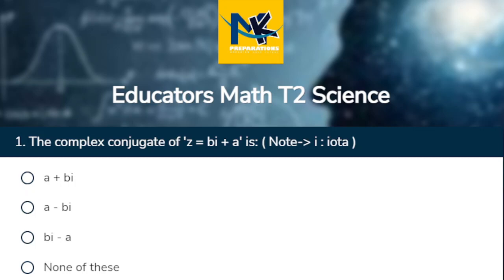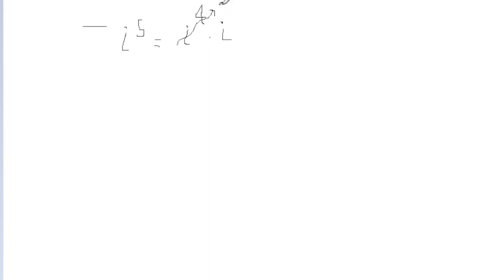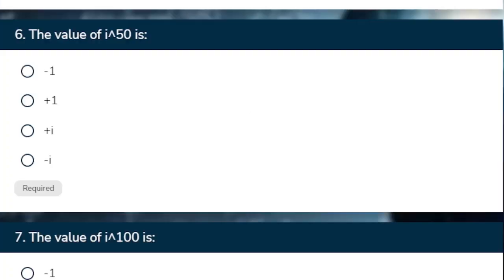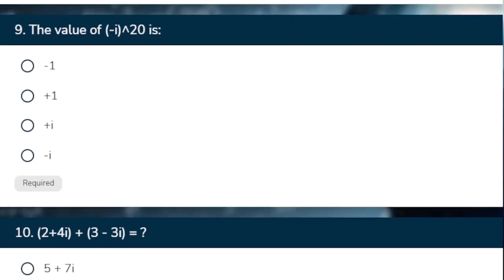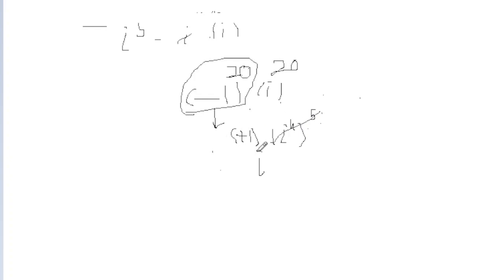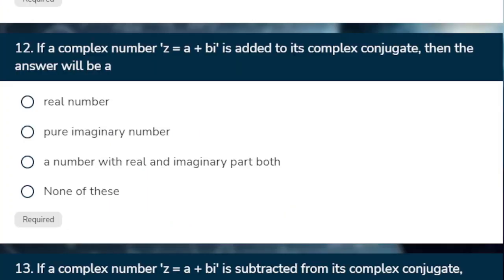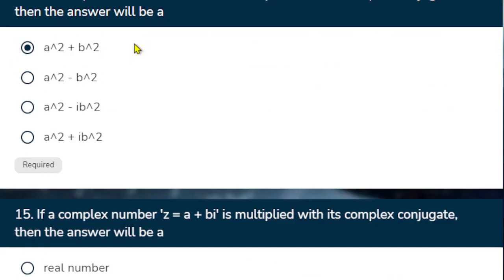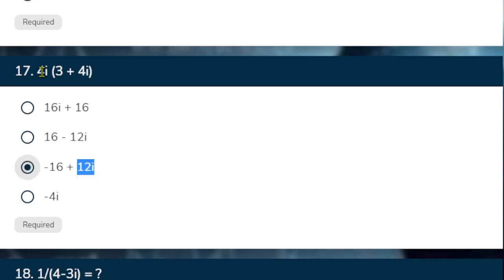TEST DISCUSSION T2 Complex Numbers | PPSC Basic Mathematics | MK Preparations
This Channel is specially made for the Preparations of various competitive exams such as MDCAT, NUMS, PPSC, FPSC, KPPSC,SPSC (Lecturer, Educators, Assistant Director Wildlife/Fisheries and Subject Specialist Exams). We have committed and highly experienced team of Professor working in Government Institutions.